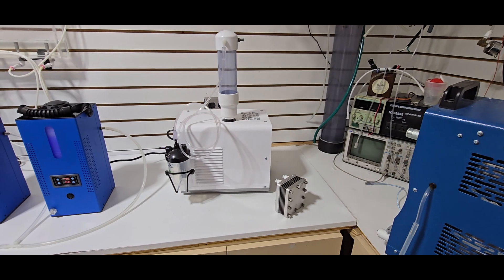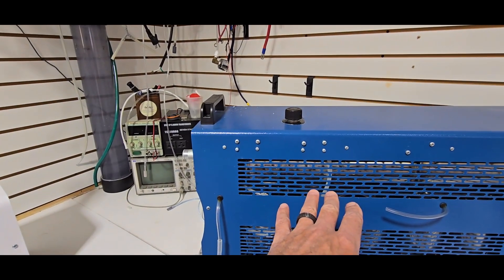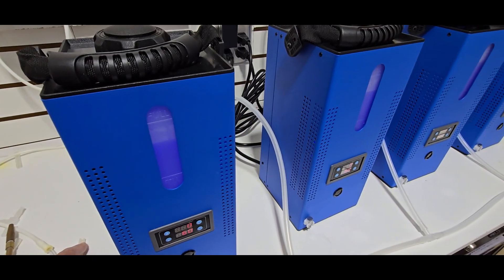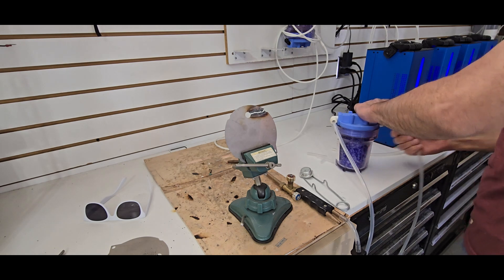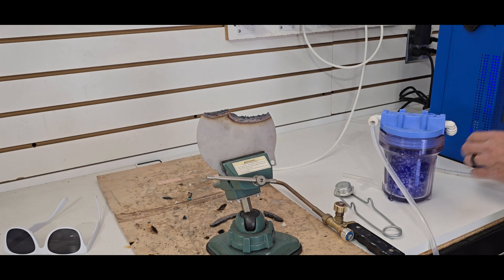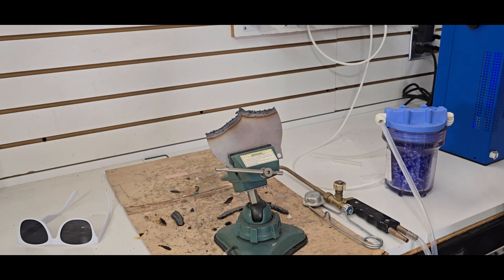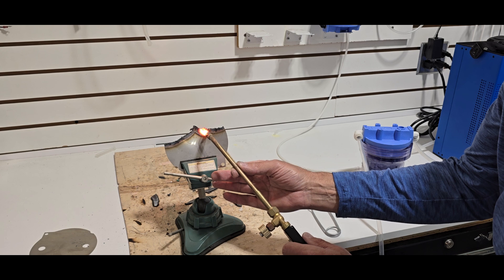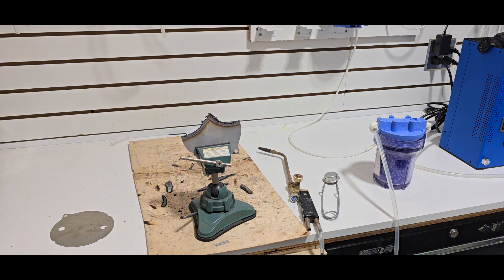See the cutting power of Brown's Gas : What is Brown's Gas part 2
Welcome to video 2. In this video, Steve gives us an open-hand demonstration of two different types of machines: the H2 Life Brown gas version 5 and Alkaline Electrolyzer.

💧 Here's a little taste of what's in store:

- Fascinating insights into how a torch powered by hydrogen and oxygen gases can cut stainless steel.
- A comprehensive comparison of how fast the PEM cell (Proton Exchange Membrane), an element within the machines, cuts the metal versus the alkaline technology.

- Visual validation that more gas equals faster cutting efficiency.

This video isn't looking to prove or disprove anything; it simply puts forward the fact that the gases created from a PEM cell and those from an alkaline cell are the same

Join Steve for this captivating journey that takes a look at the different types of Brown's Gas